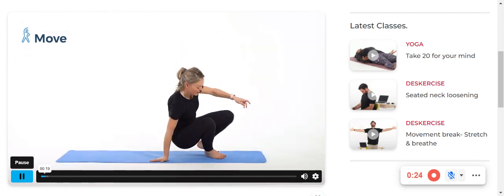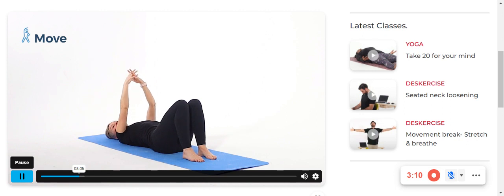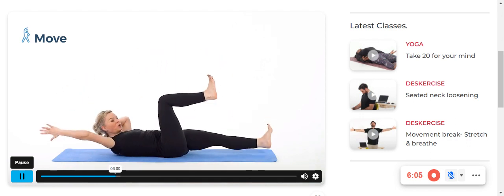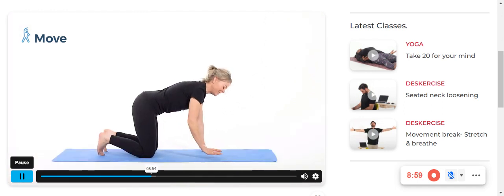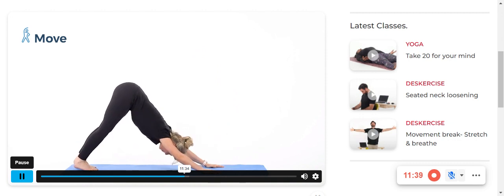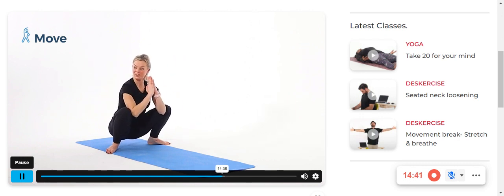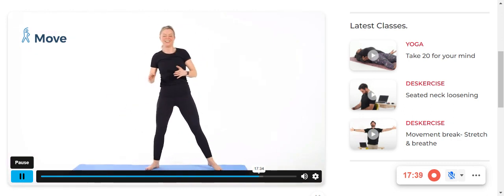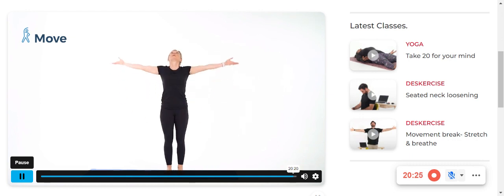Open and strenghten 1